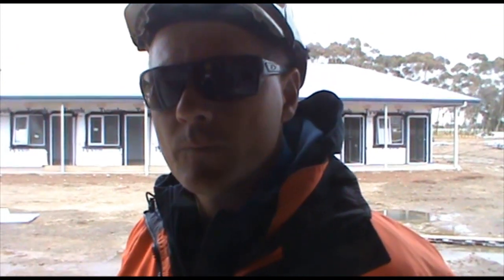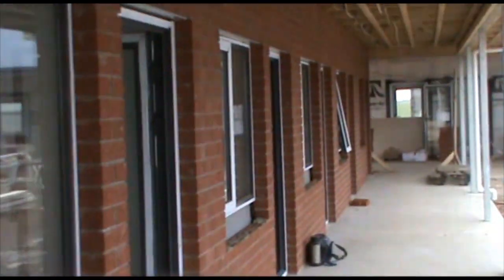WVLX Mortlake targets January-22 as first sale date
Appointed WVLX manager, Tim Nowell said 11 foundation agents have agreed to sell at the facility. He said an open day for general public viewing is planned for December when a handful of cattle will be yarded to test its operation.